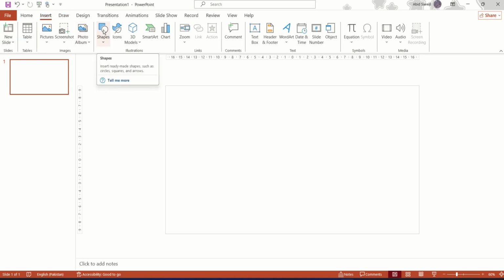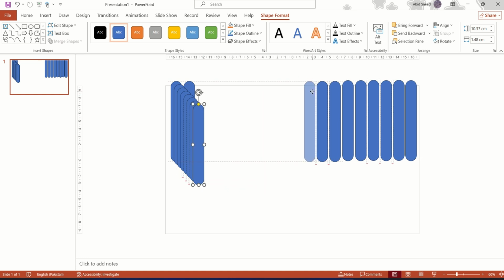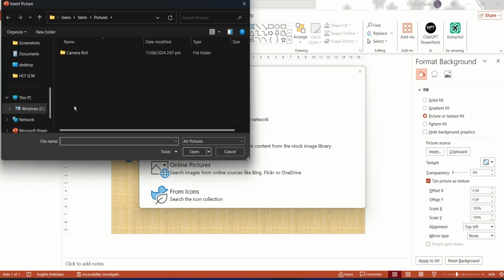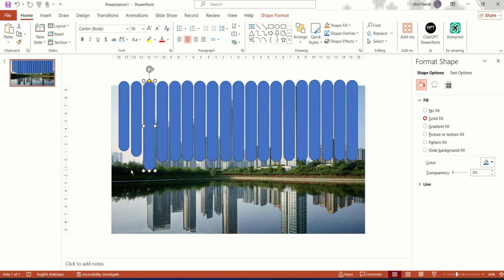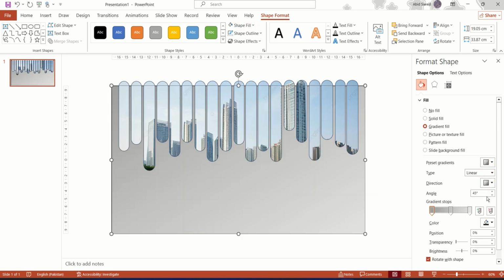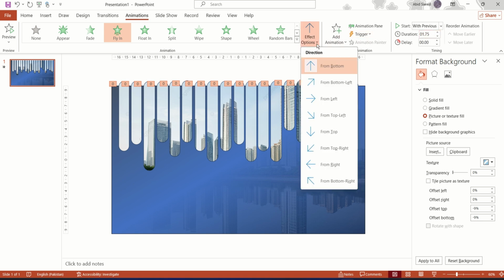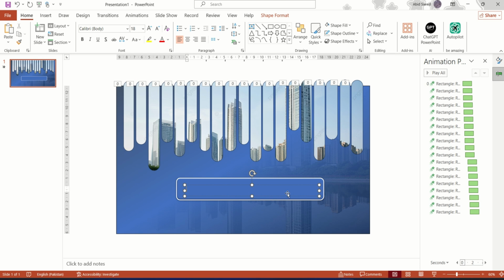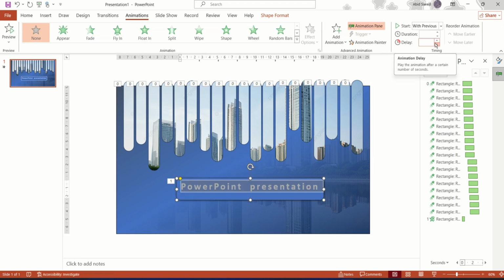Easy and Amazing Powerpoint Presentation by SLIDE PRO